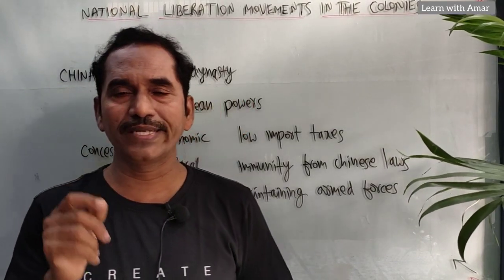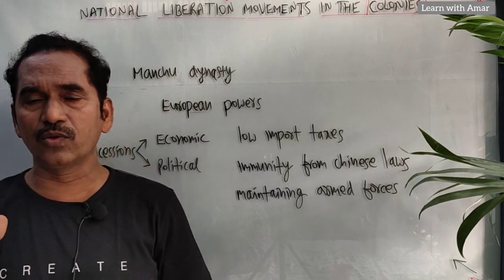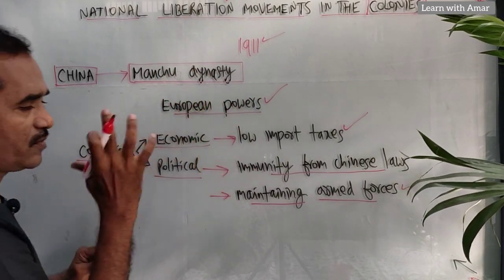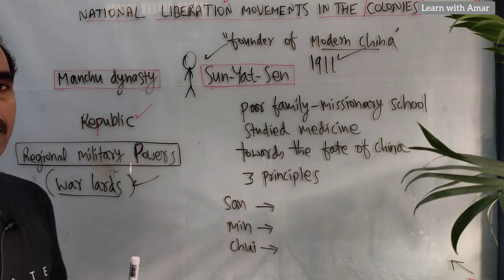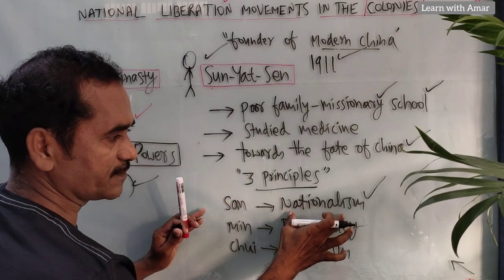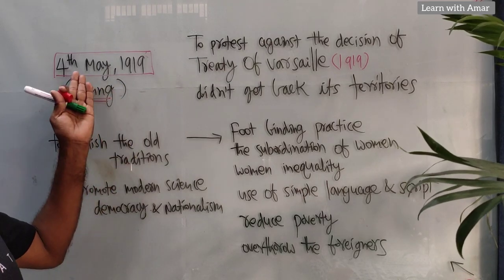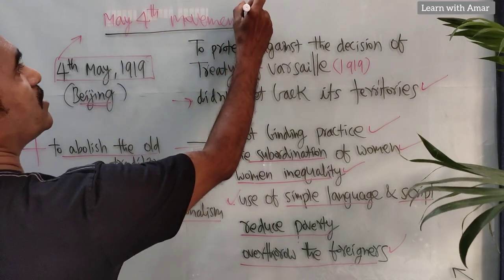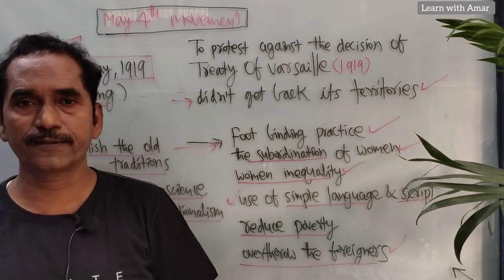National Liberation Movements in the Colonies | China | Part-1 | 10EM Social | TS | AP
A clear concept of May 4th movement